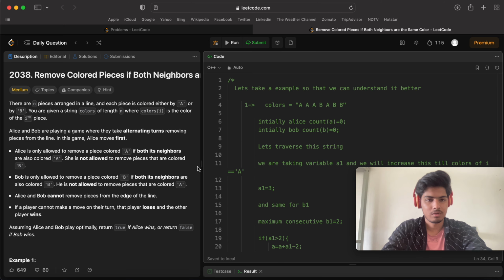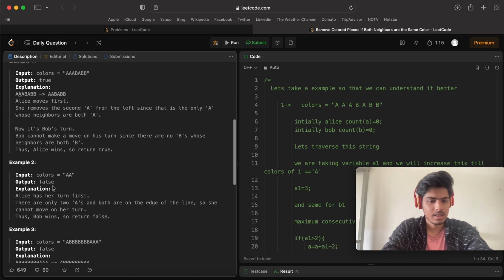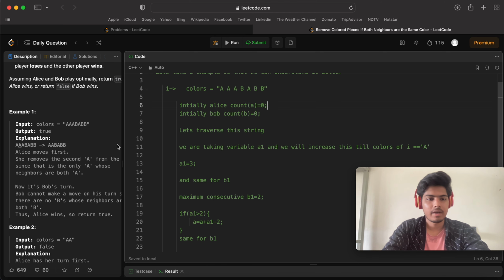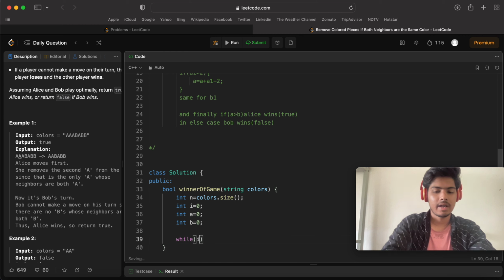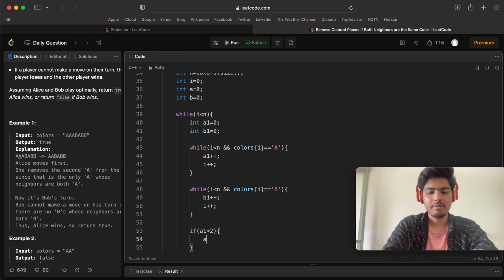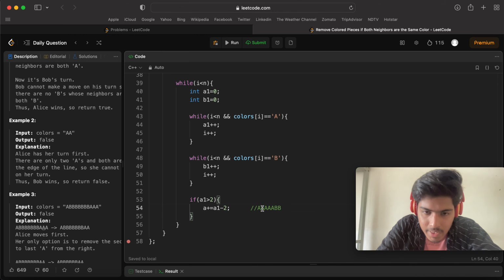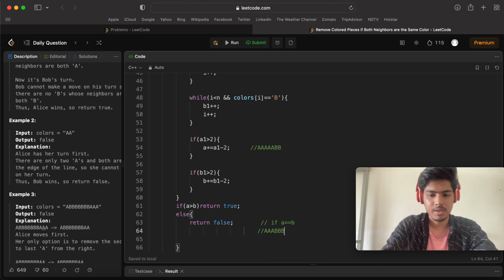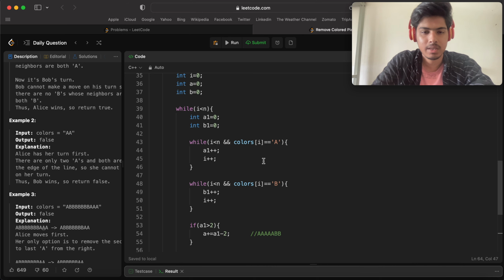Removed Colores Pieces if Both Neighbours are the Same Colour Leetcode 2038 Problem